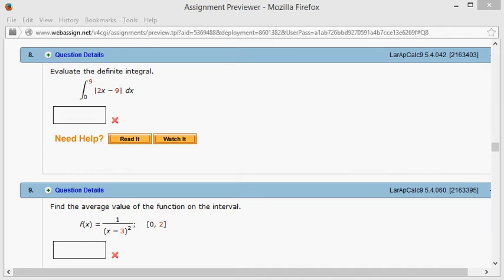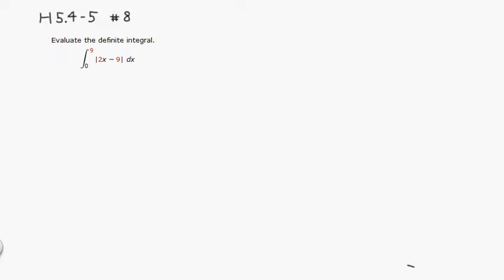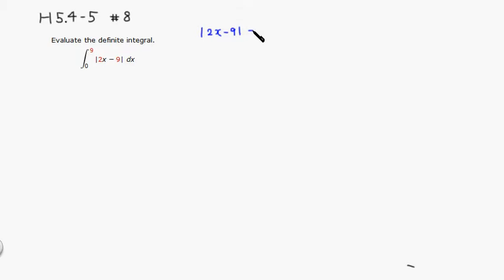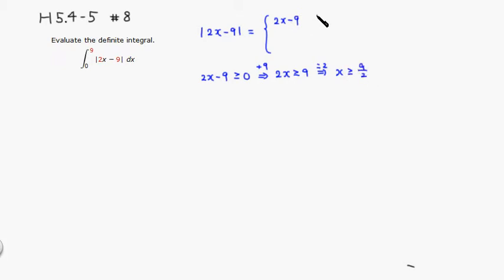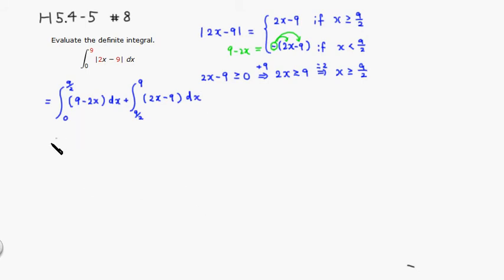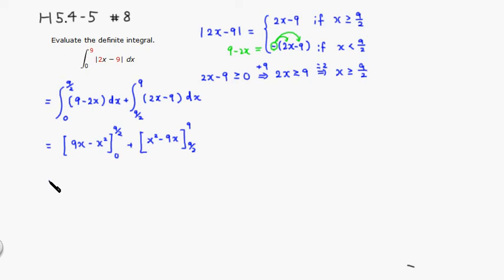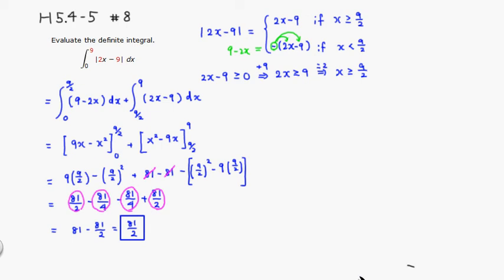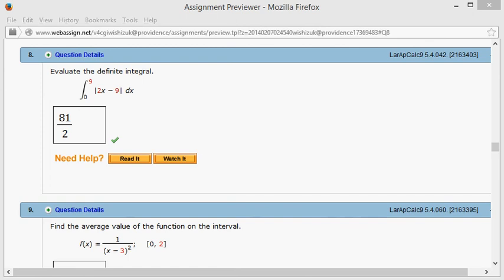MTH 110 H5.4-5 #8 (Sprng 2014)